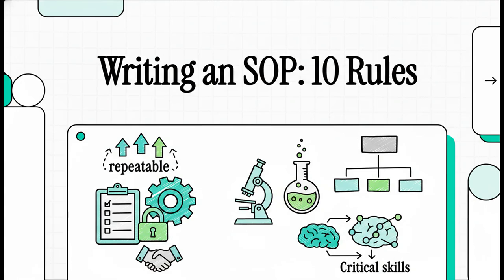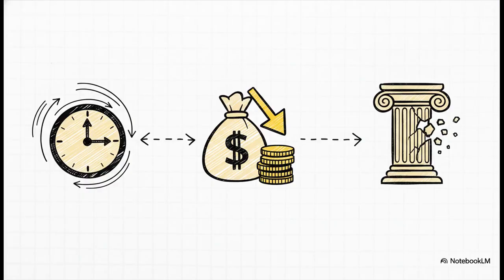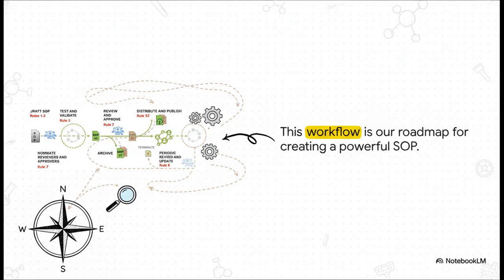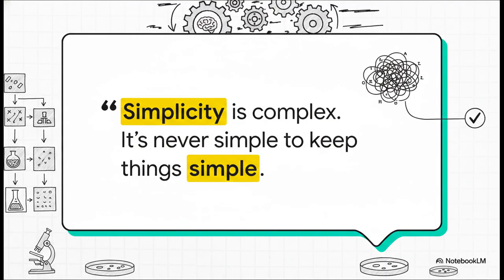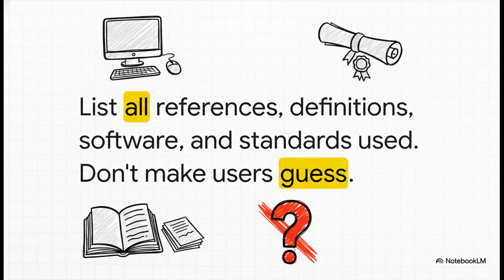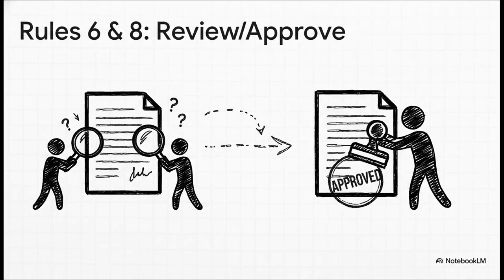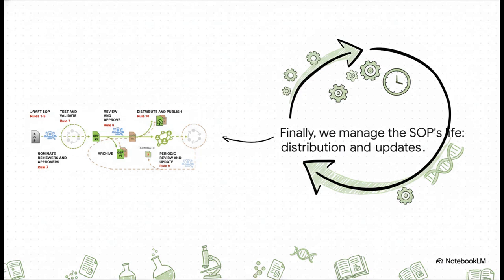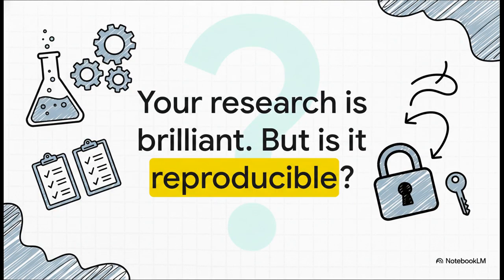10 Rules for Writing an SOP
This video provides comprehensive guidelines for creating Standard Operating Procedures (SOPs) to improve the reproducibility and integrity of scientific research. The authors outline ten fundamental rules that cover the entire lifecycle of an SOP, from identifying the need for documentation to final publication in open-access repositories. By emphasizing structured templates, clear language, and rigorous validation, the text argues that high-quality records are essential for verifiable data and transparent workflows. The guide also details administrative requirements, such as version control and formal approval, to ensure consistent performance within lab environments. Ultimately, these standards function as a quality assurance system designed to overcome the current "reproducibility crisis" in the life sciences. This framework encourages researchers to adopt harmonized practices that make their findings more reliable and accessible to the broader community.